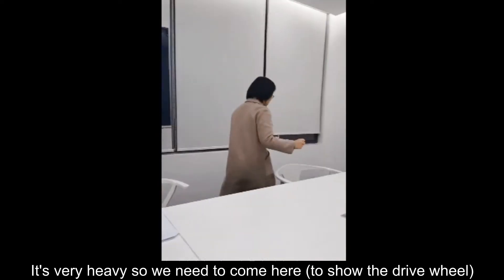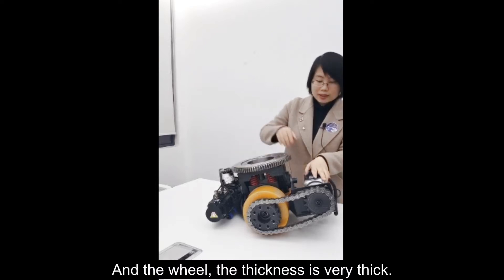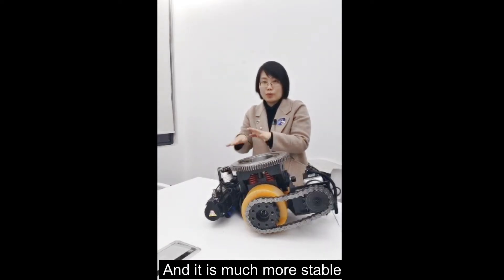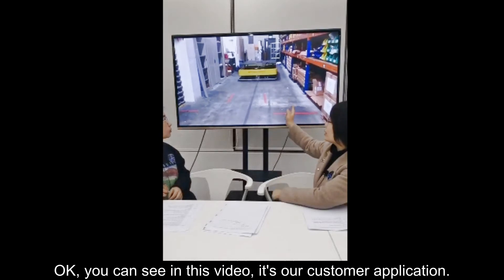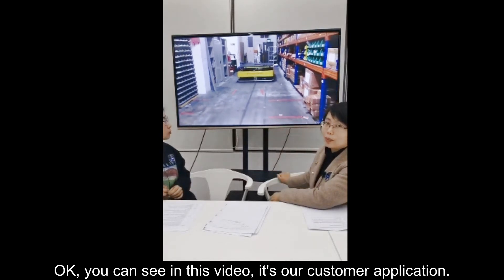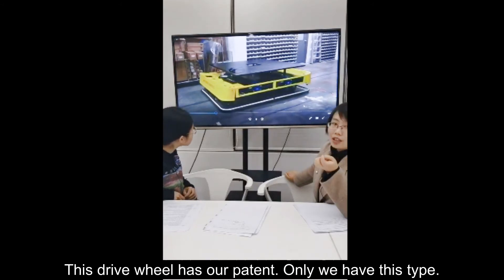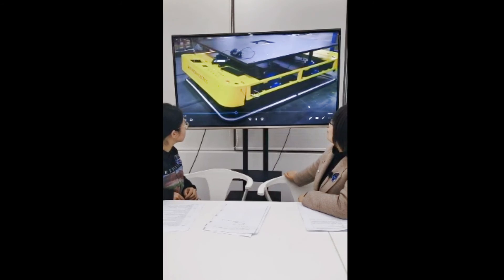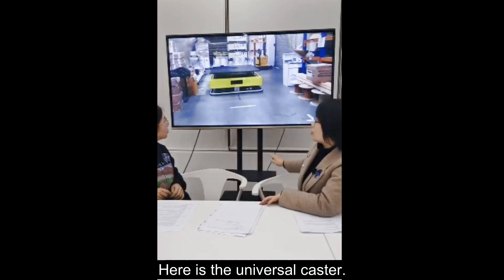TZBOT Heavy Load Differential Drive Wheel TZCS-750-30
The model of this product is TZCS-750-30. It is equipped with a servo motor,the rated voltage is 48V DC. The maximum load of this product is 3 tons, it can be used in heavy load application such as parking AGV etc.

We are a high-tech enterprise with mobile robots as the core, including mobile handling robots and mobile robot-related drive and control modules, committed to digital intelligent manufacturing equipment, and undertaking cooperation projects in various industries.

Zhejiang Tongzhu Technology Co., Ltd.